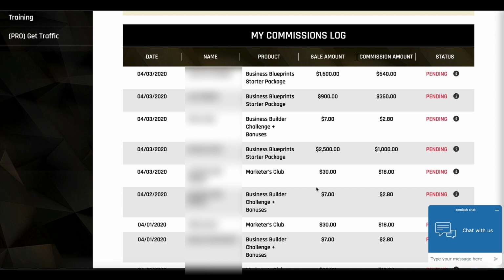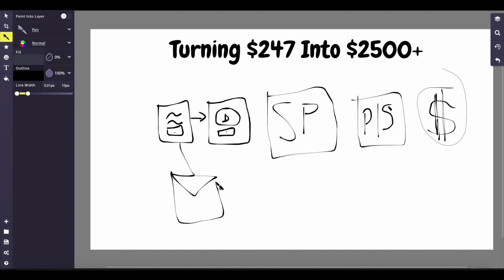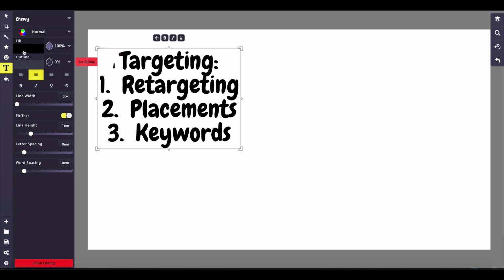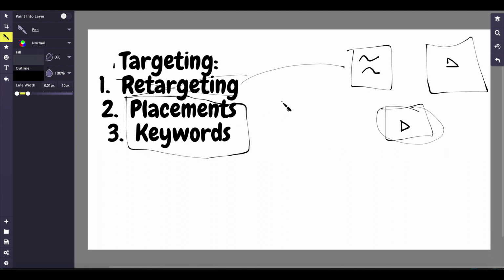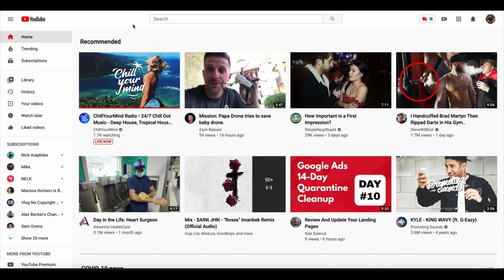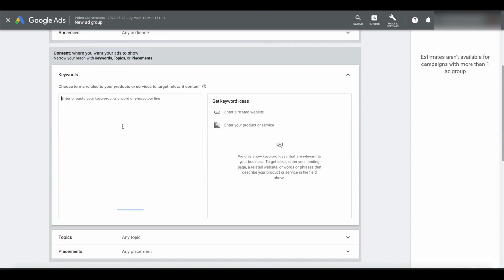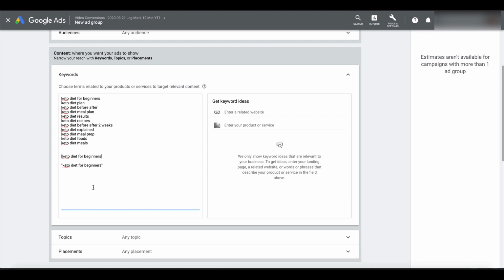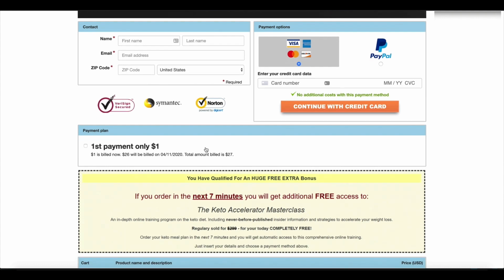How I Turned $247 Into $2,500+ (Step By Step)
Inside this video: I share exactly how I turned $247 into more than $2500 step by step.